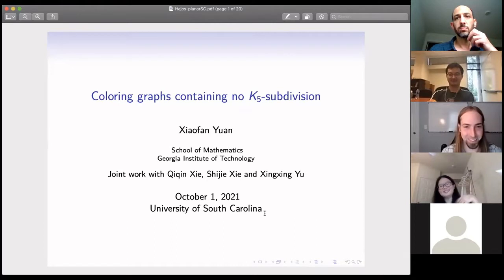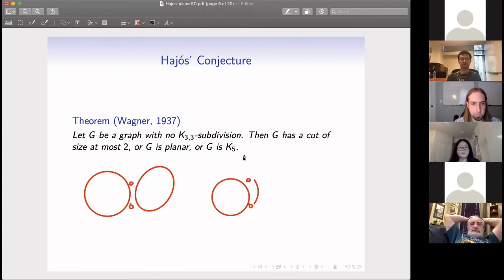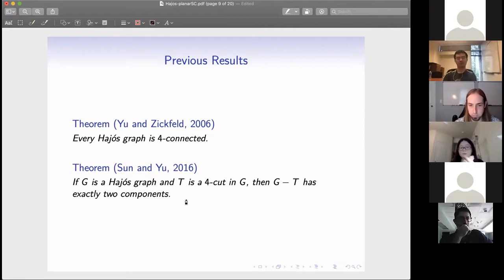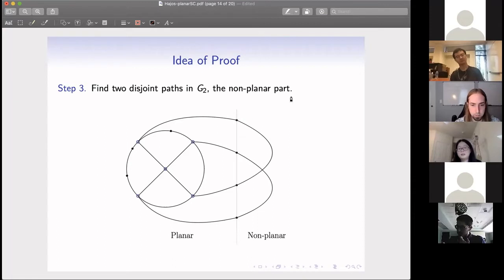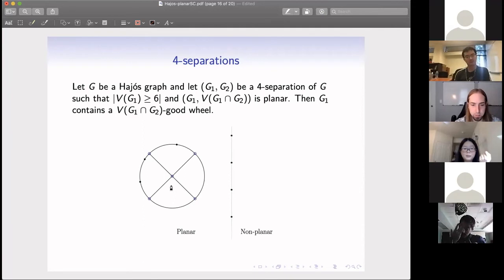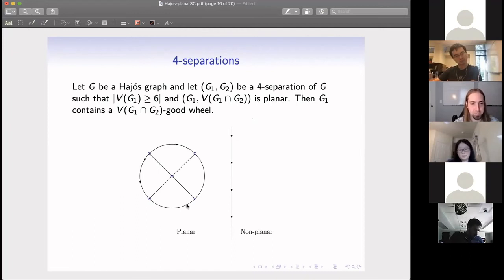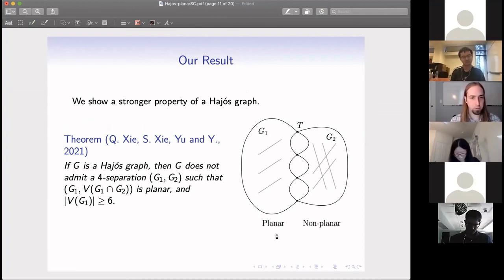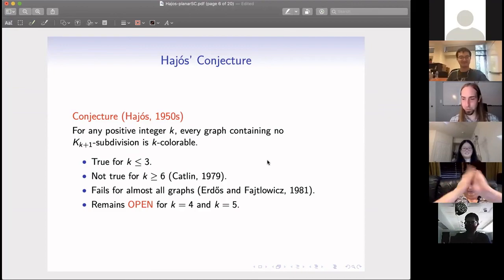Xiaofan Yuan: Coloring graphs containing no K_5-subdivision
Date: October 1, 2021
Speaker: Xiaofan Yuan, School of Mathematics, Georgia Tech
Title: Coloring graphs containing no K_5-subdivision